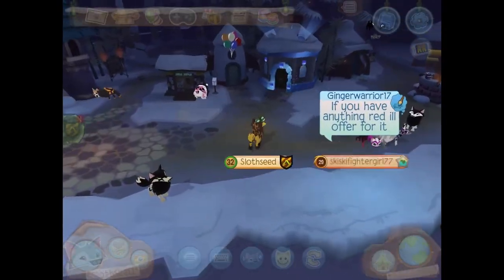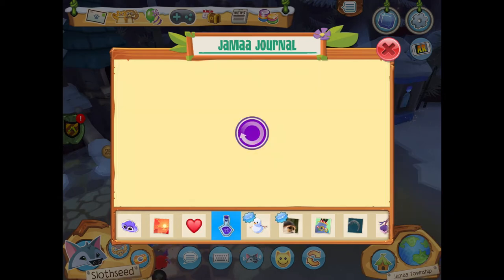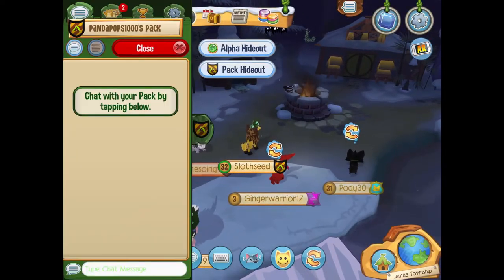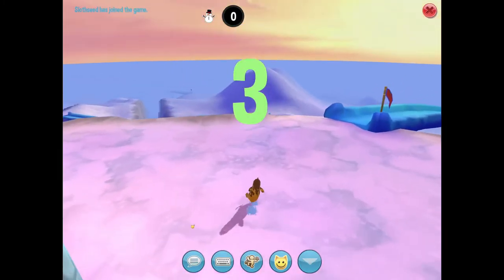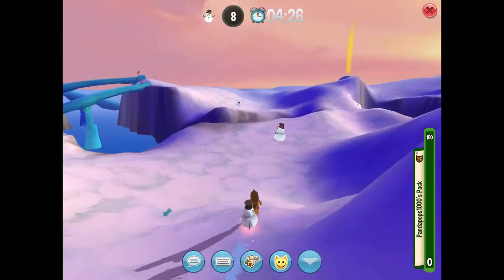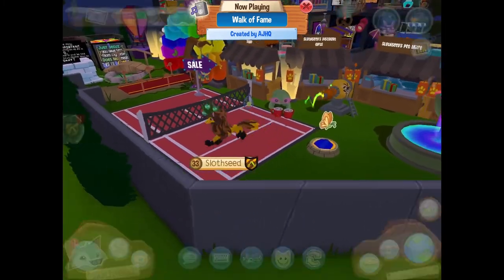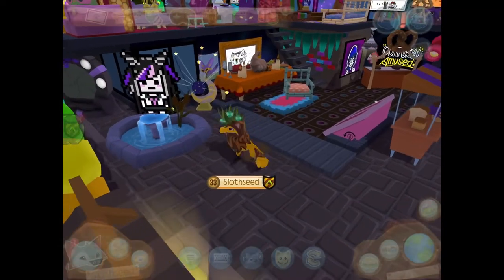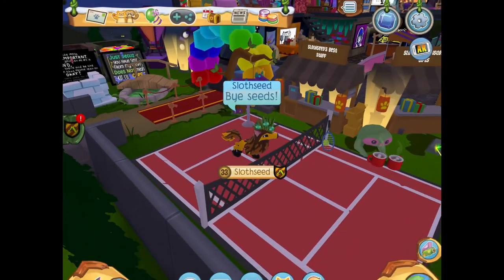NEW JANUARY UPDATE IN AJPW!! *POPA LANGURS!!!!//Slothseed AJ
Hii seeds! I’m back with another AJPW video!!
Check out the new AJPW January Update!